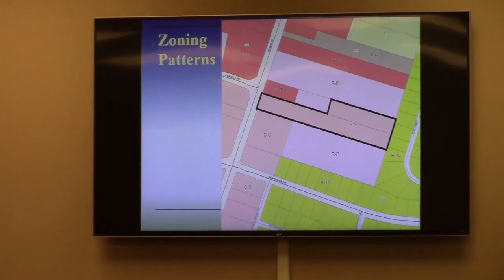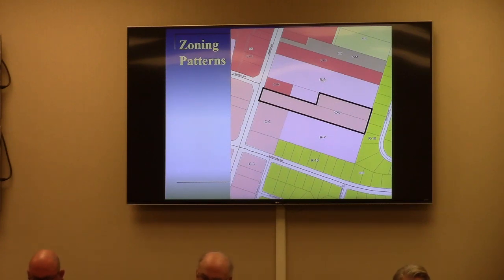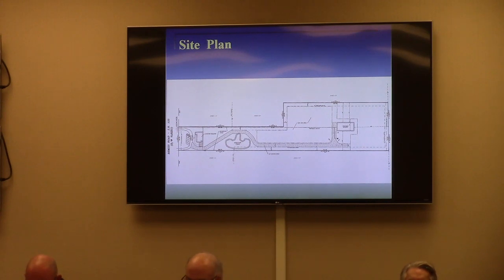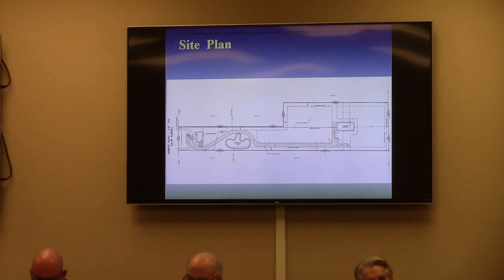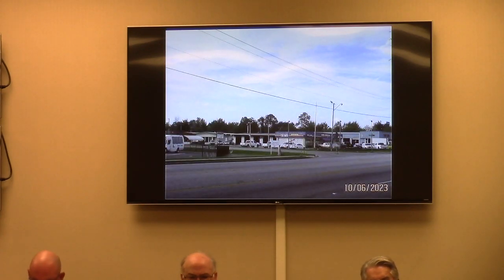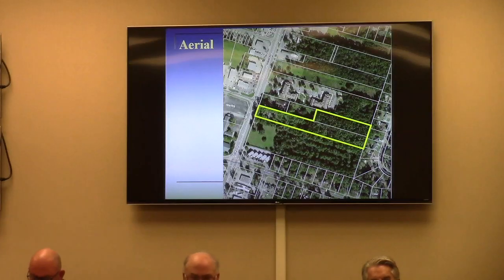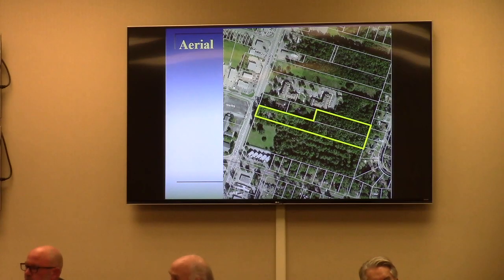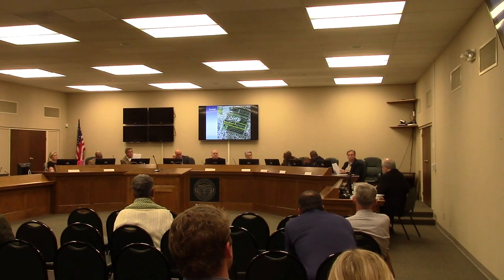6. CU-2024-02 Harden Rental Network LLC (2607 Bemiss Road) @ GLPC Regular 2024-01-29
6. CU-2024-02 Harden Rental Network LLC (2607 Bemiss Road)
CUP for an Animal Boarding & Daycare facility in C-C zoning

no speakers
approved unanimously